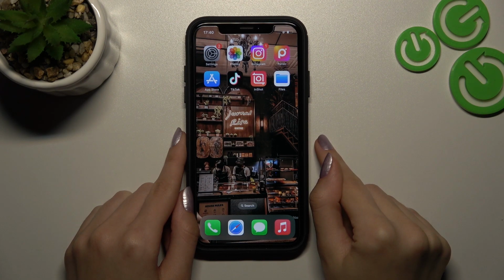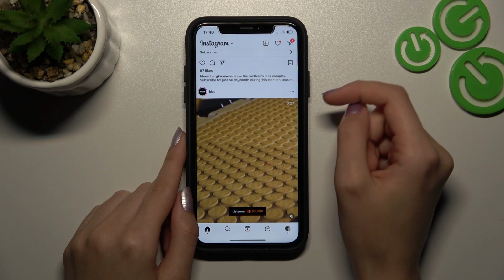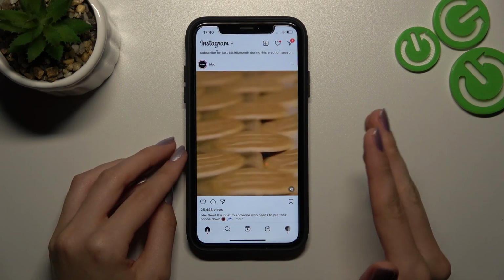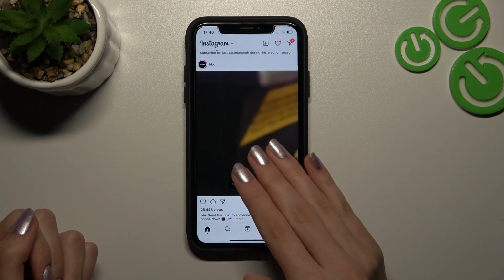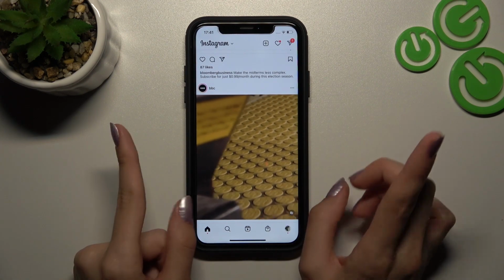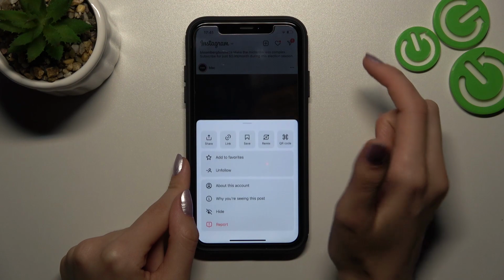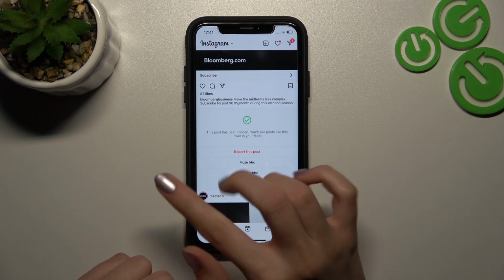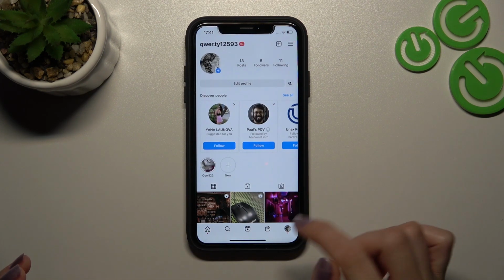How to Hide Post Of People You Follow on Instagram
Find out more info about Instagram App:
Hi! This tutorial will show you how to hide posts from people you follow on your Instagram feed. In this tutorial, our expert will show you how to successfully hide the selected post so that posts like that won't appear in your feed anymore. Check out our YouTube channel for more information about Instagram app.

How to hide posts on your Instagram feed? How to manage your Instagram feed? How to customize your Instagram feed? How to hide selected post on your Instagram feed?